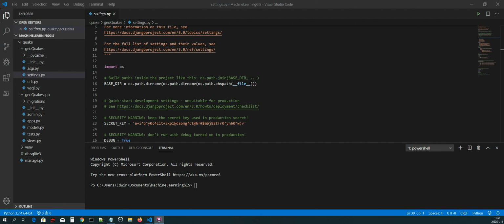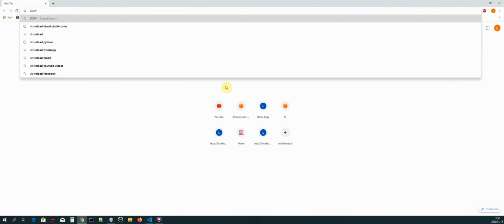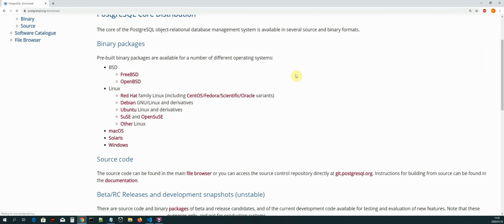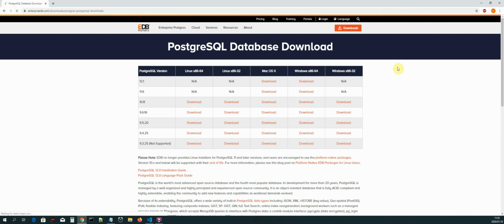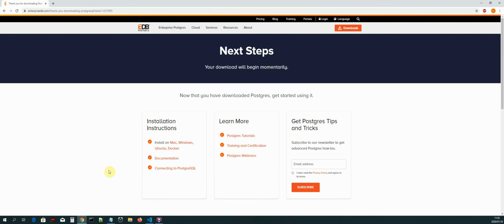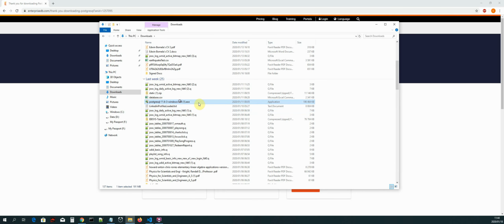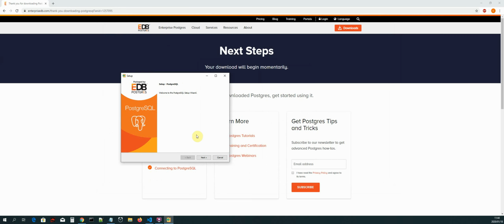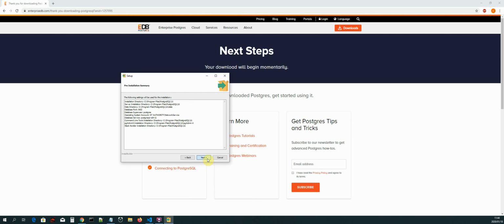Lesson 5: Installing PostgreSQL Part 1